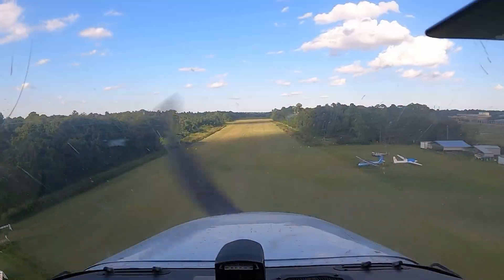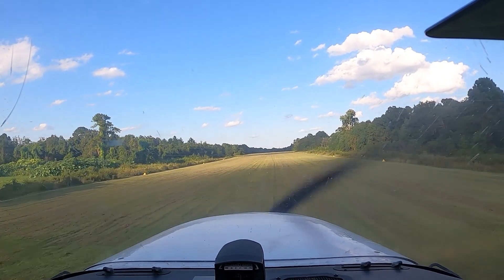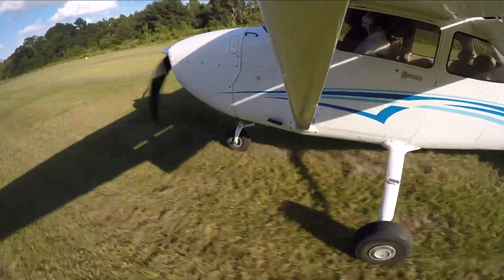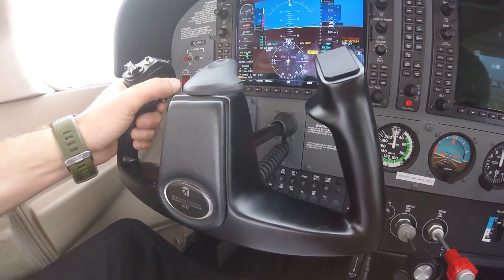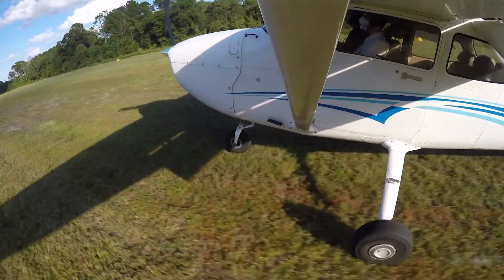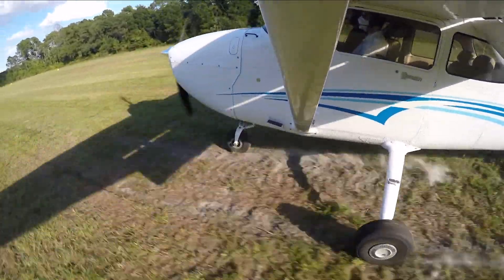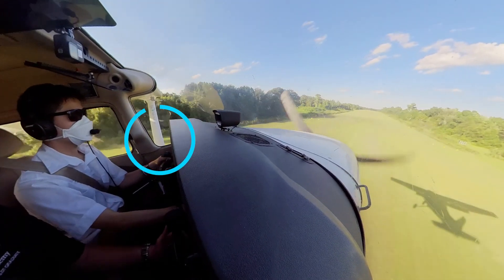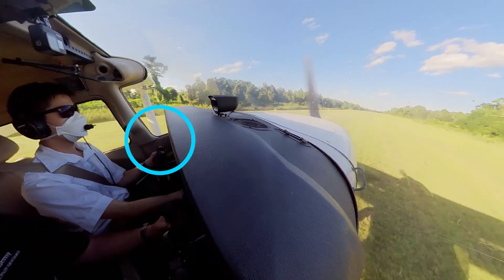Soft Field Approaches & Landings | Epic Flight Academy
Welcome to Epic Flight Academy's Maneuvers Series. In this series, we are focusing on specific maneuvers pilots must be able to perform. This includes what they are, why we do them and how we do them. In this video, we go over how to properly approach and land on a soft field runway.

Chapters:
00:00 - Intro
00:13 - What is a soft field approach & landing?
00:41 - Low approach and assessment
01:00 - Looking for bumps or dips on the runway
01:42 - Before landing checklist
01:59 - When on final approach
02:19 - Choose an aiming point
02:45 - Power reduction
03:21 - Flare and Touchdown
03:40 - Eyes to the left
03:50 - Throttle to idle, and maintain elevator back pressure
04:17 - Maintain directional control and crosswind correction
04:32 - Helpful Tips
05:32 - ACS Standards